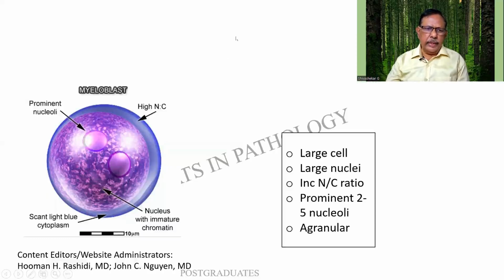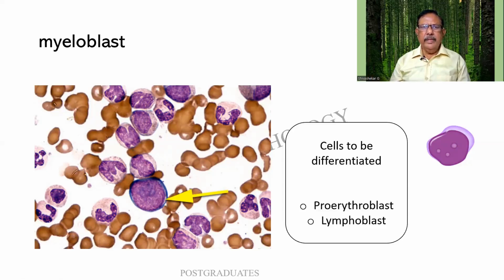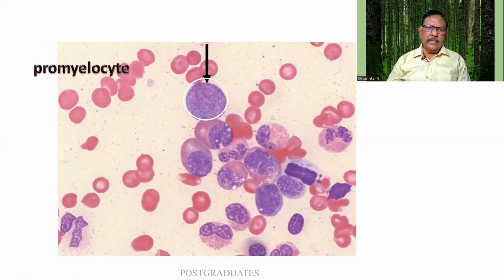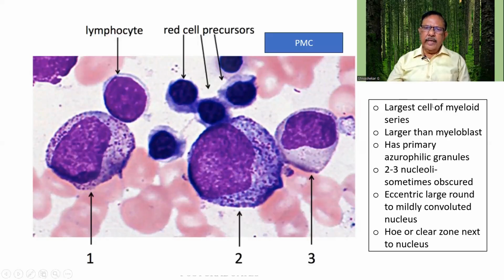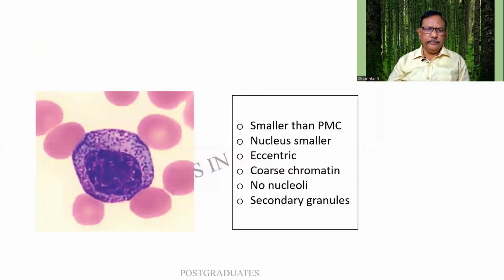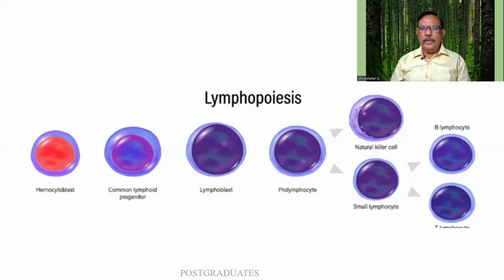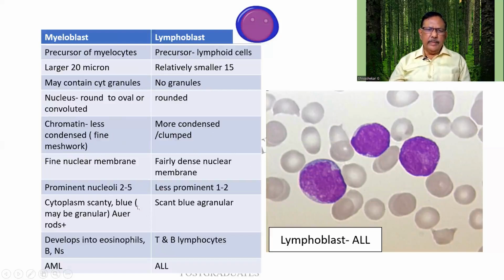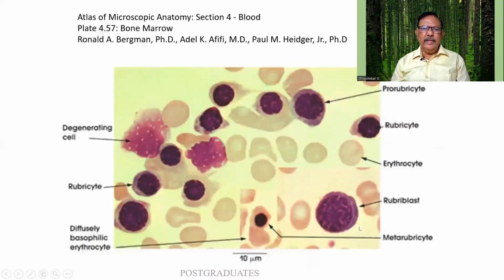BMA IDENTIFYING THE CELLS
Go one by one. Be deliberate and comment.